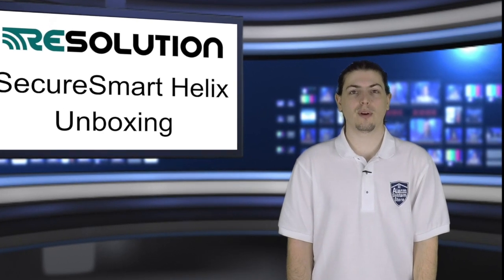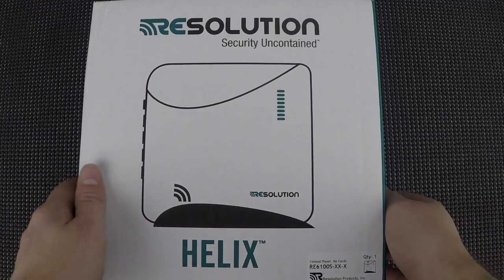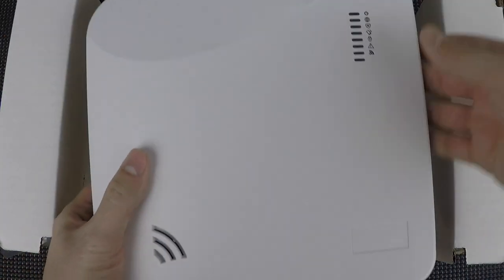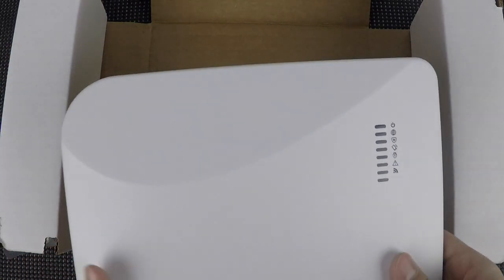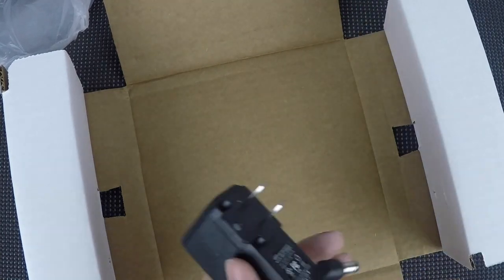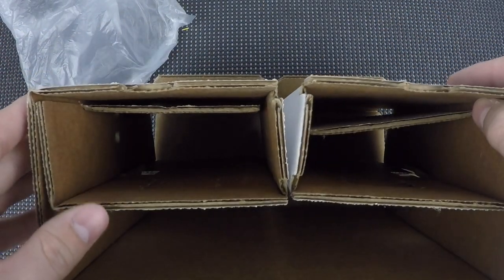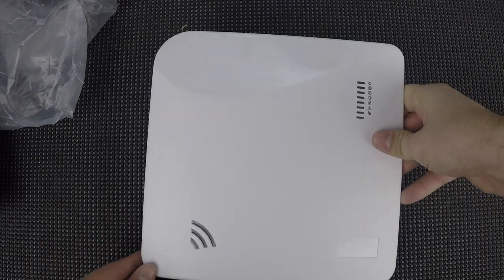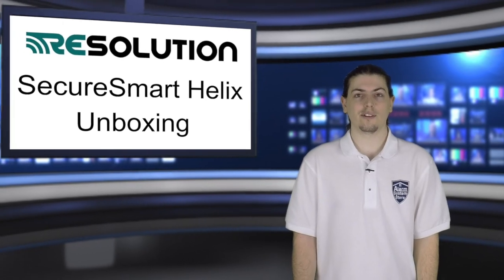Resolution Products SecureSmart Helix Unboxing Review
Jason of Alarm System Store takes you through an unboxing review of the Resoultion Products SecureSmart Helix wireless alarm system. He'll give you information on what's in the kit and tell you a little about what the Helix can do.

We're excited to have the Helix on the shelves because these are totally modular systems which means you can just add the right module for the task you want to perform. These systems feature the ability to communicate out to you or a central station monitoring service. These can mainly be used as a local sounder to scare away intruders or it can be used to send you notifications of alarm and system events and allow you remote control.

Upgrade to our monitoring service for an additional $107.40 so that the proper authorities can be called.

Please comment in the comments section if you have any questions and be sure to slap that like button and subscribe to our channel for all of our how to videos for some of today's most popular DIY security systems.